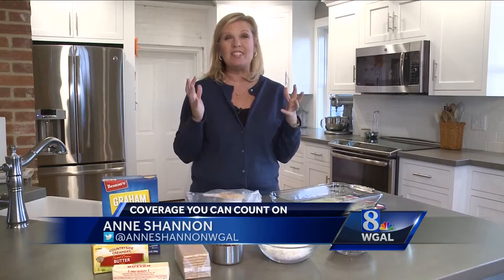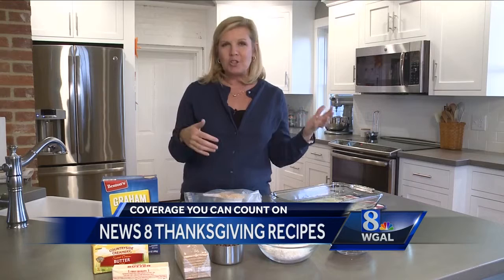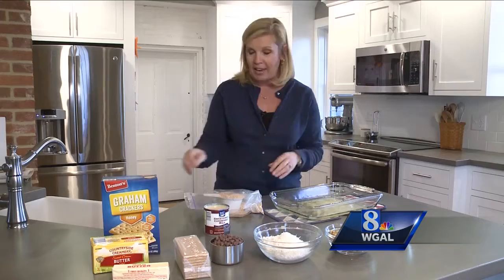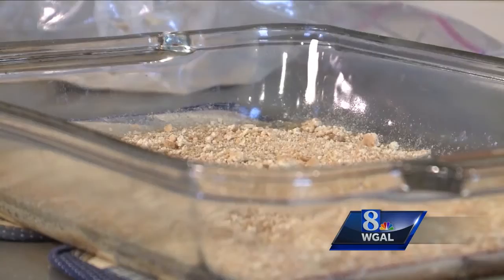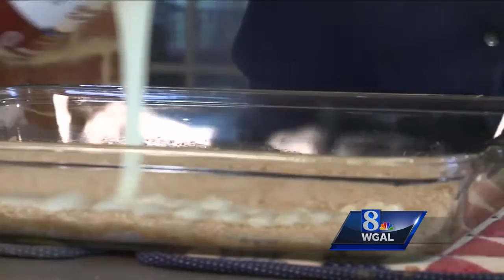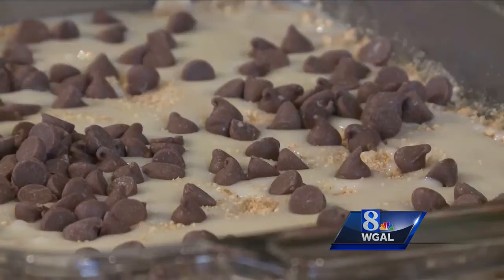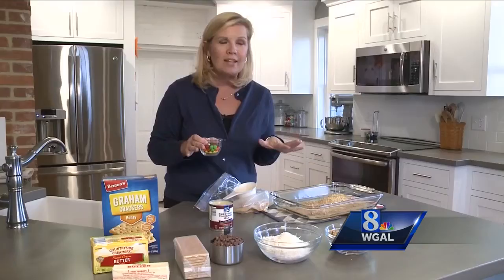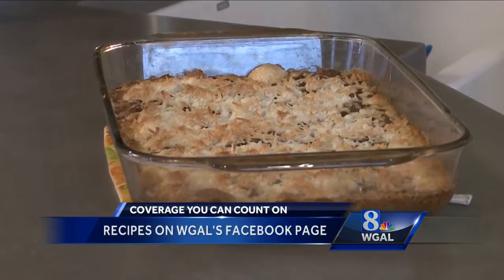News 8 Thanksgiving: Anne Shannon's "Magic Cookie Bars"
Anne's recipe